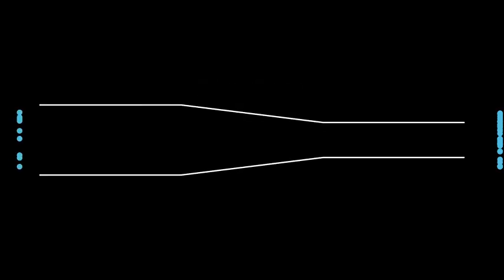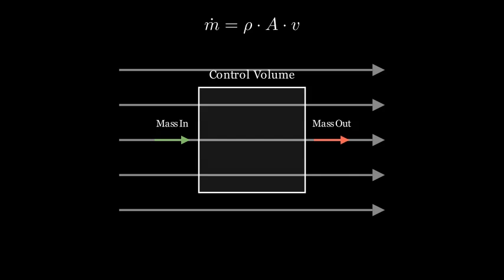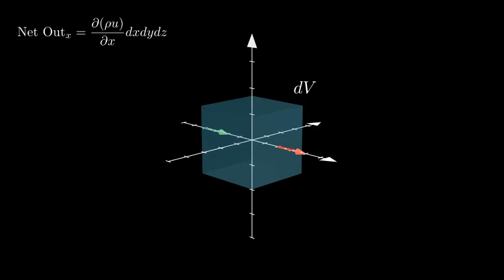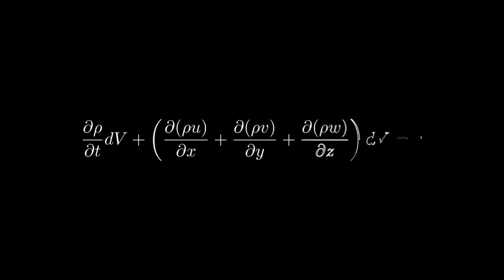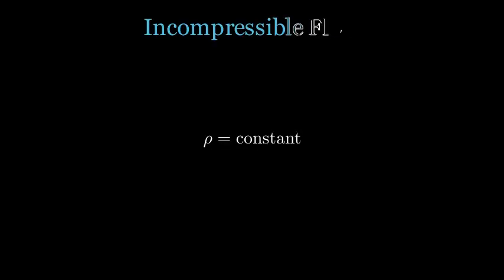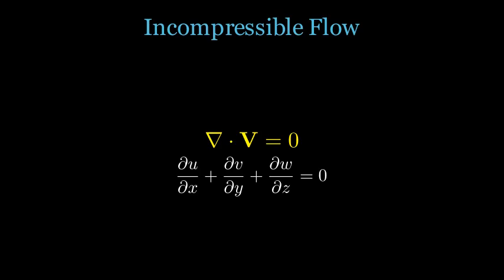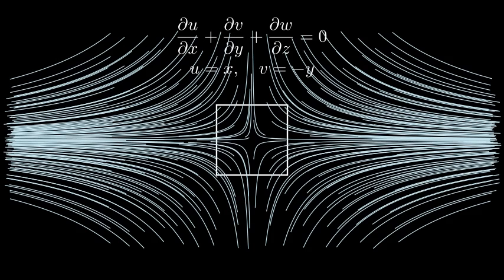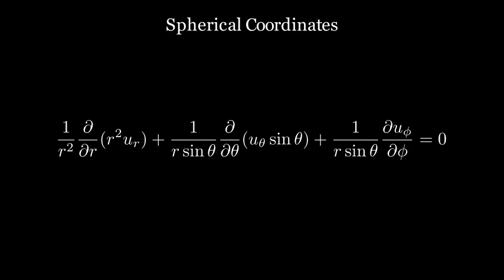Continuity Equation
Why does water speed up when you squeeze a hose? The answer lies in one of the most fundamental principles of physics: the Conservation of Mass.

In this video, we visualize the Continuity Equation—the mathematical backbone of fluid dynamics. Inspired by the visual style of 3Blue1Brown, we move from the intuitive flow of a river to the rigorous calculus used by engineers and physicists.

We break down the derivation step-by-step using a control volume analysis, explaining what the math actually represents physically. Whether you are an engineering student struggling with the Navier-Stokes equations or just curious about how fluids move, this visual guide is for you.

The animations in this video were created to help visualize the "invisible" math behind fluid motion.